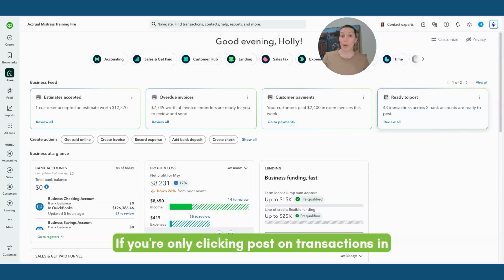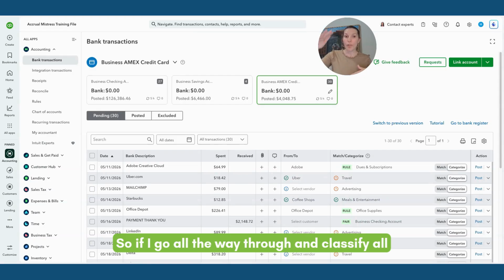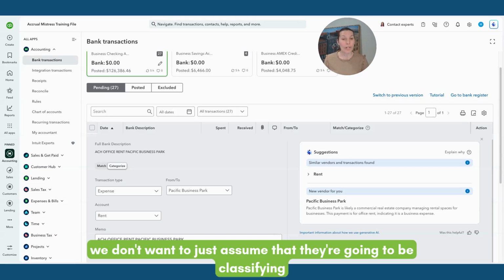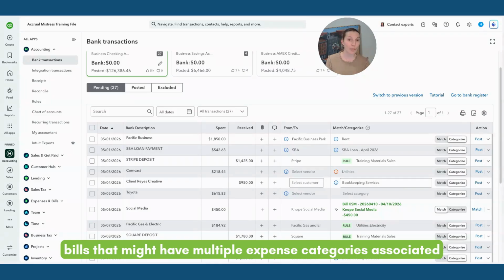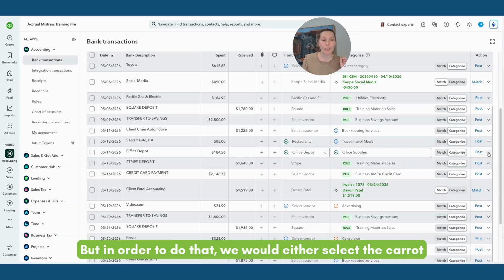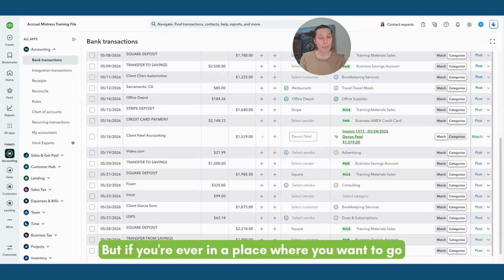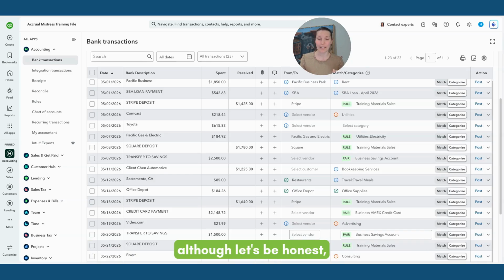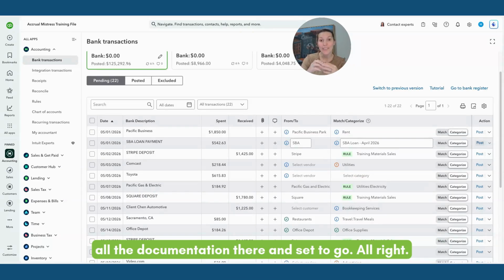How to Use the QuickBooks Online Bank Feed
The QuickBooks Online Bank Feed can do much more than simply add transactions to your books.

In this video, I'll walk through the different ways the Bank Transactions tab can help streamline your bookkeeping workflow, including matching existing invoices and bills, pairing transfers between accounts, splitting transactions, creating backdated bills and invoices, working with rules, attaching documentation, and using QuickBooks' newer AI-powered categorization tools.

One of the most common mistakes I see is treating every bank feed transaction the same way. Understanding when to categorize, when to match, and when to pair transactions can help prevent duplicate entries, improve reconciliation accuracy, and keep your financial reports more reliable.

Whether you're a business owner managing your own books or a bookkeeper looking to better understand QuickBooks Online workflows, this video will help you make better decisions inside the Bank Feed.

In this video:
• How the QuickBooks Online Bank Feed works
• Match vs Categorize in QuickBooks Online
• Pairing transfers between accounts
• Splitting transactions in the Bank Feed
• Backdated bills and invoices
• Using bank rules effectively
• Categorization history and AI suggestions
• Avoiding duplicate transactions

Need help with QuickBooks Online or bookkeeping?